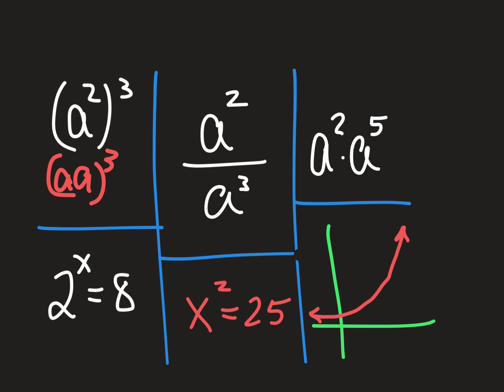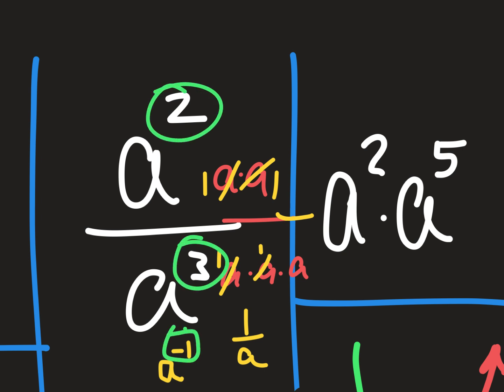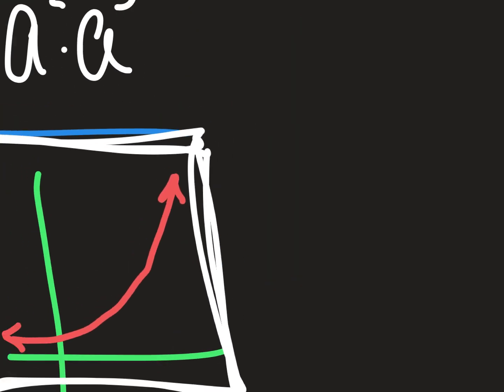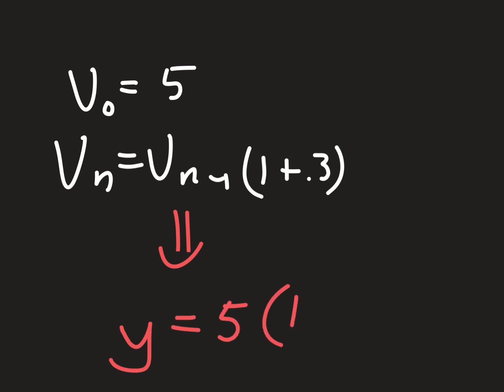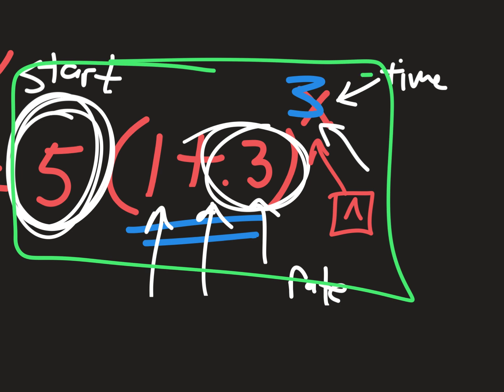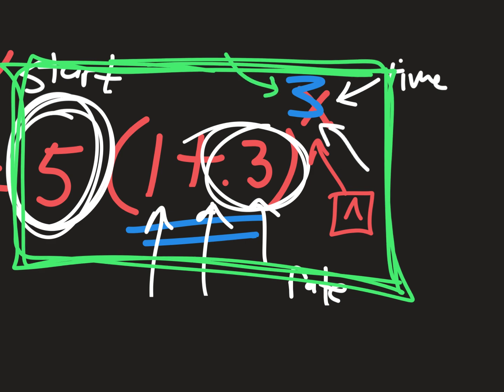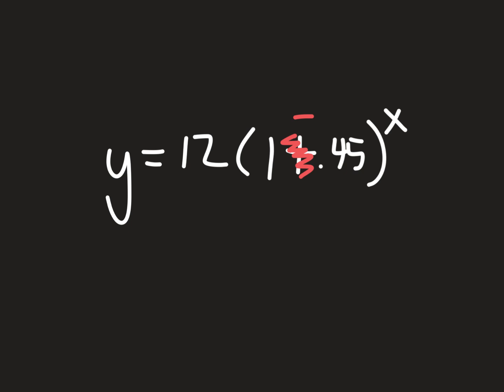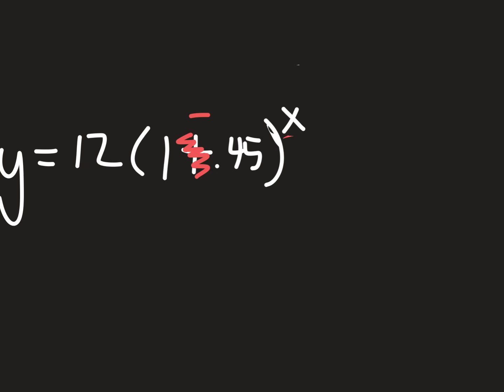feb 12 hha intro to exponentials